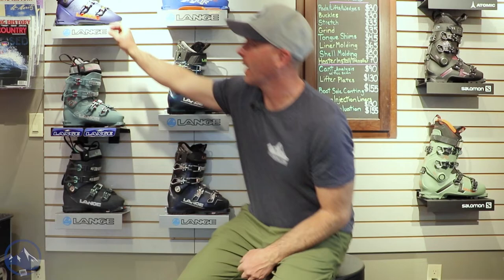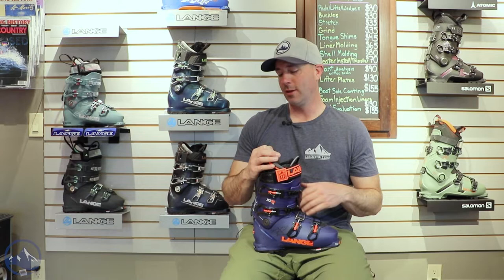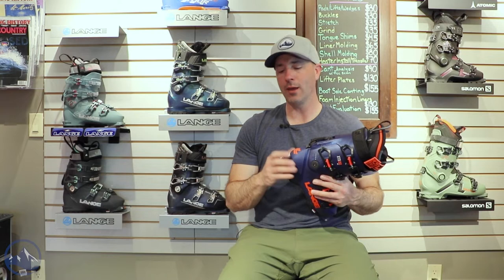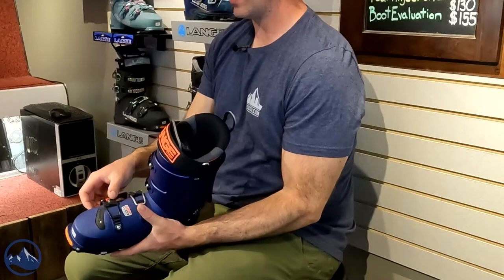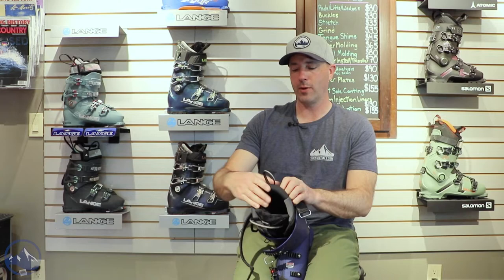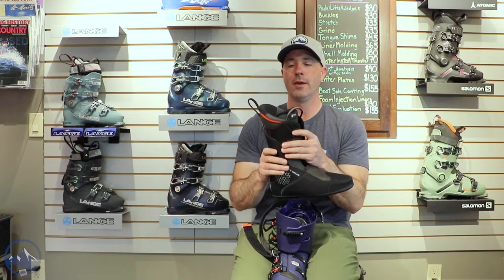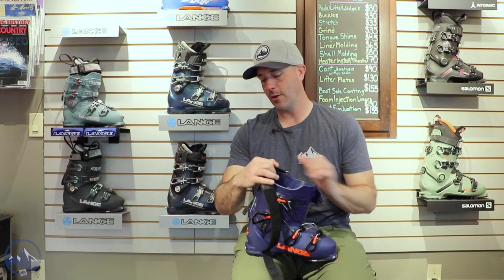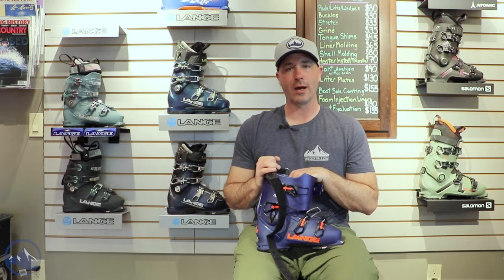2023 Lange XT3 Free 130 MV Ski Boots Short Review with SkiEssentials.com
Bob chats about the 2023 Lange XT3 Free 130 MV Ski Boots from our Inner Bootworks location in Stowe, VT!